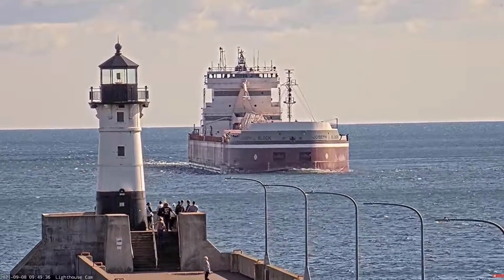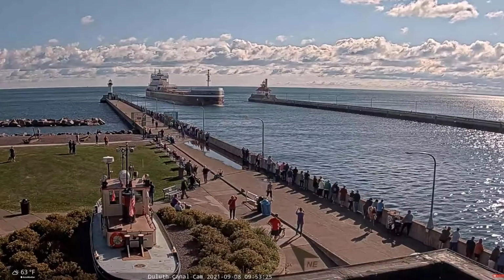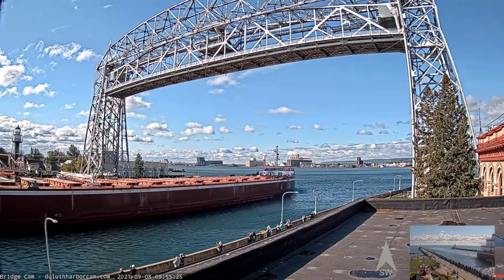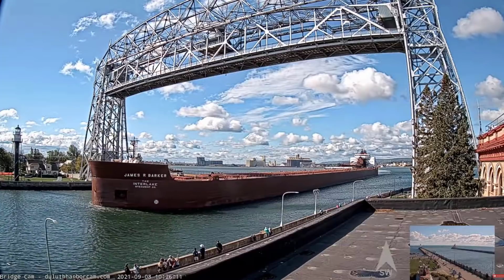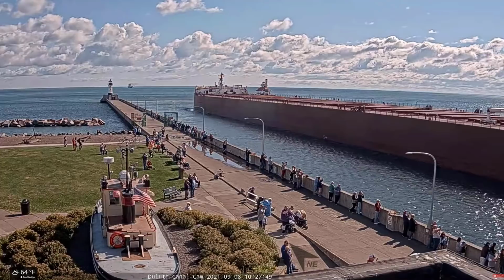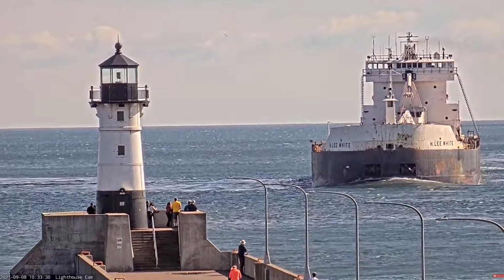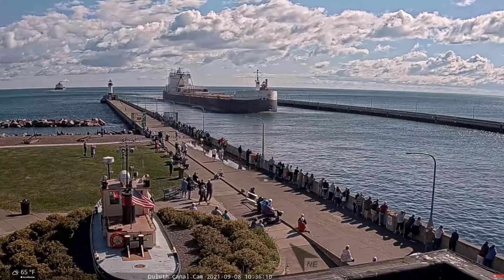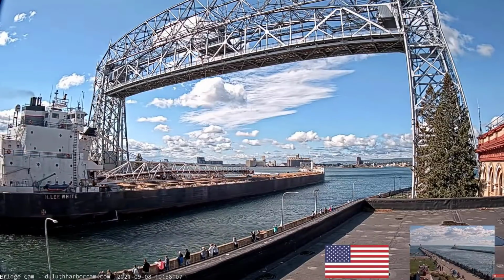Joseph L Block & H Lee White arrived, James R Barker departed Duluth 09/08/2021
Joseph L Block & H Lee White arrived, James R Barker departed Duluth this morning.